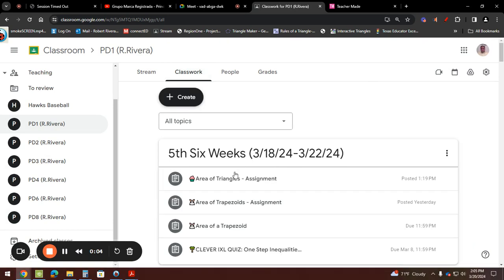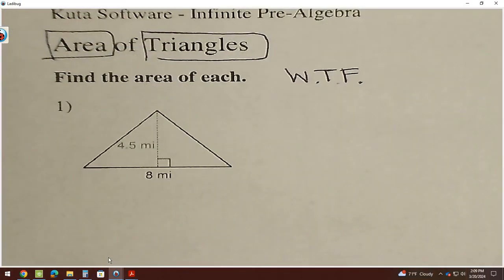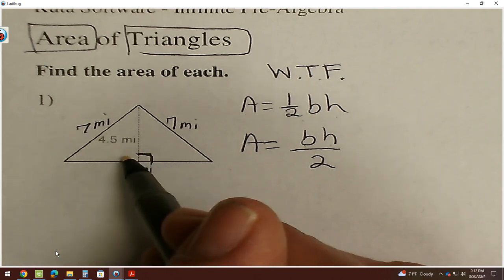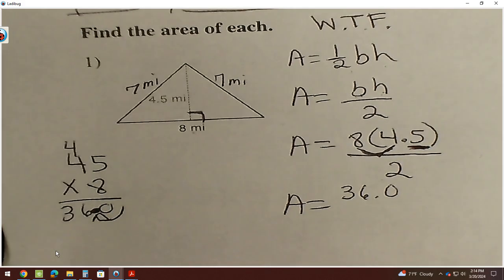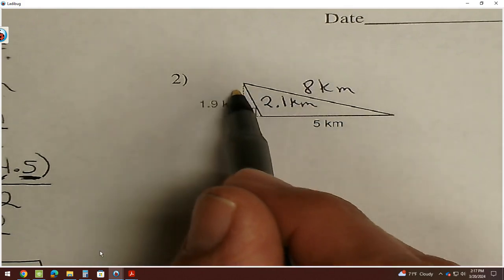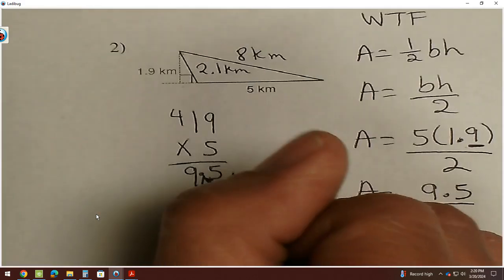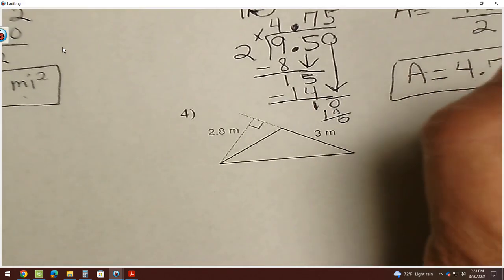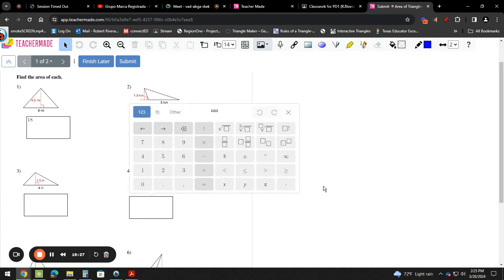🧁Area of Triangles